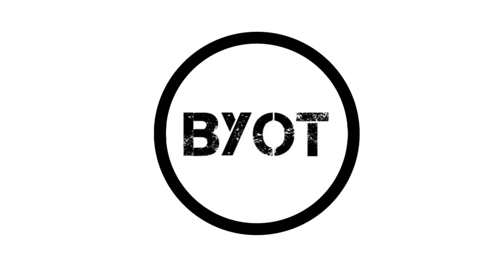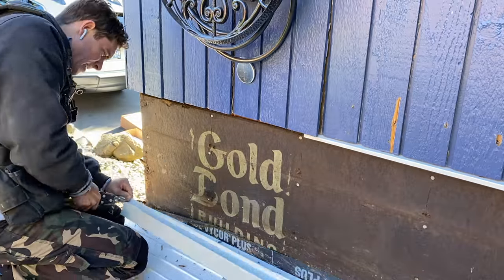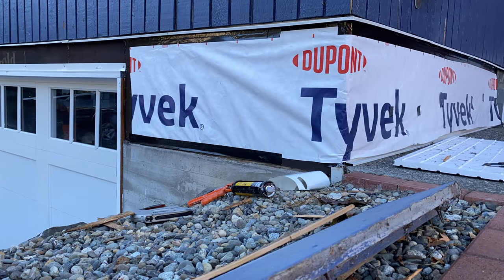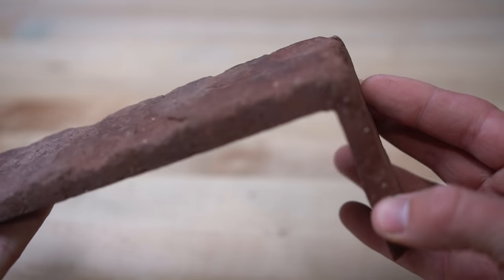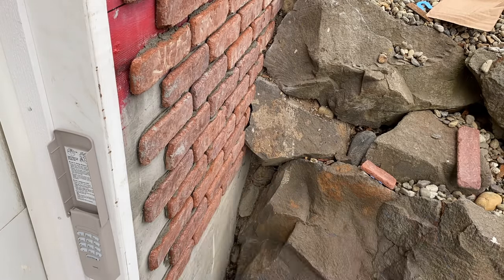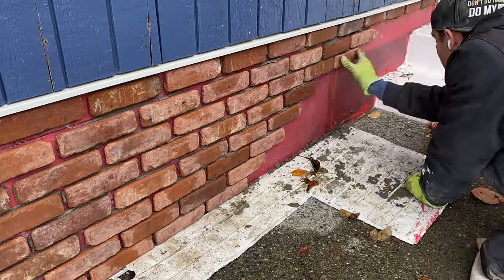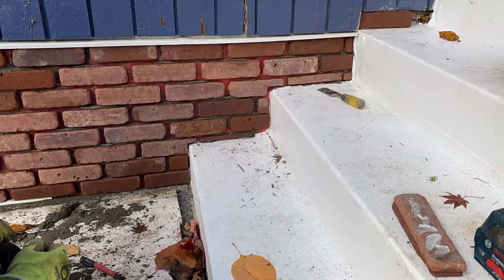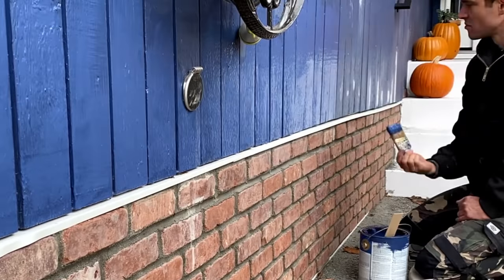How To Install Brick Veneer Outside // DIY THIN BRICK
This DIY video tutorial is all about how to install brick veneer outside from start to finish. This DIY thin brick tutorial goes through the process of cement board install, Old Mill Thin Brick application and grouting with mortar.  This brick veneer transforms the look of an old house into something beautiful. Bring Your Own Tools (BYOTools 99).

Huge thank you to Old Mill Brick for their support on this project.

Interested in getting a pair of the most comfortable work pants I've ever worn

-Cement Board Seam Tape
-Contact Adhesive Spray
-G Tape
-Flashing Tape
-Tyvek House Wrap
-Concrete Bonding Adhesive
-Concrete Primer
-DAP Duraflex Caulk

Tool List:
-Metal Snips
-Diamond Wheel
-6' Level
-2' Level
-Chip Brush
-Caulk Gun
-Mixing Paddle
-Grout Bag
-Margin Trowel
-Brick Jointer
-Stiff Brisel Brush